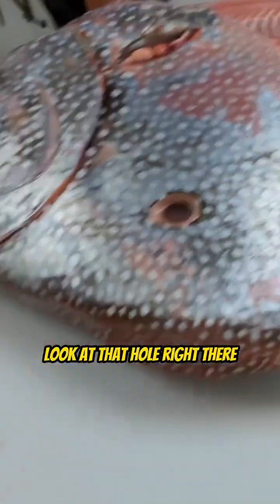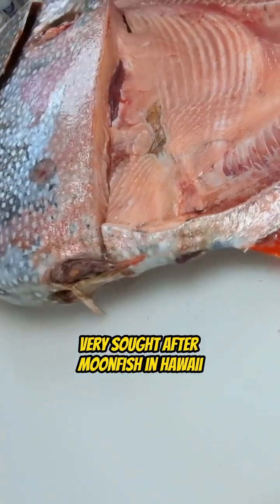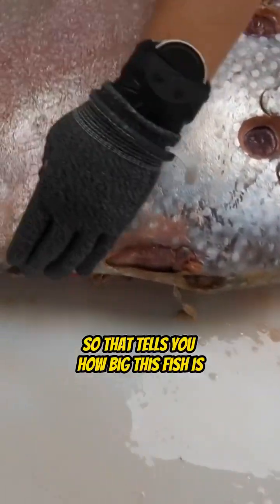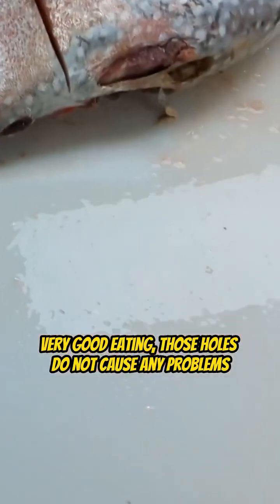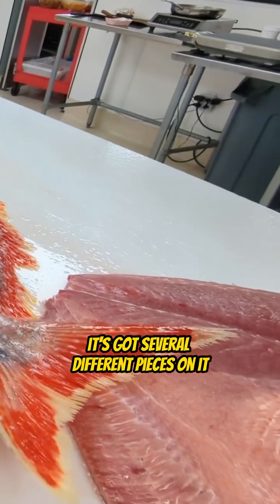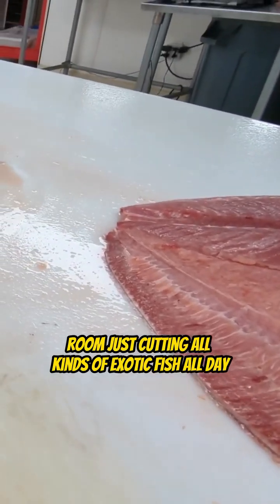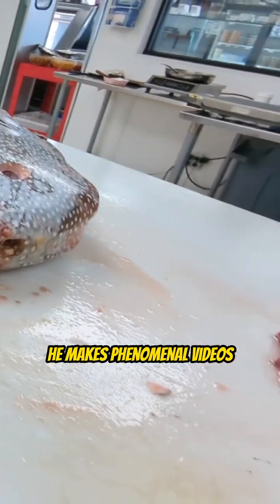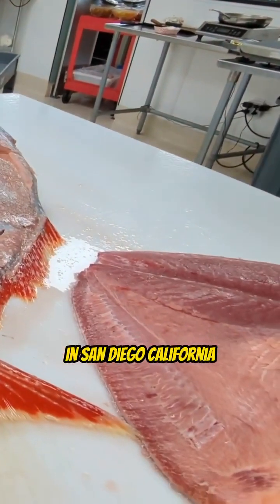What caused these big holes in the Opah Fish? 😲